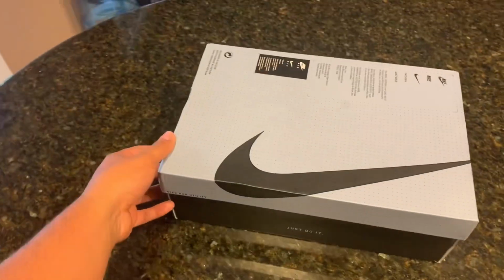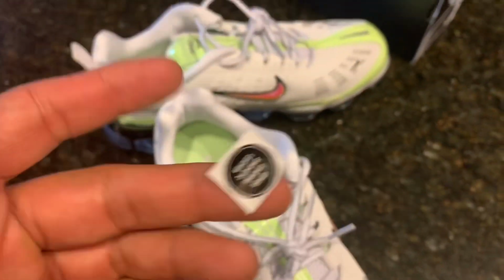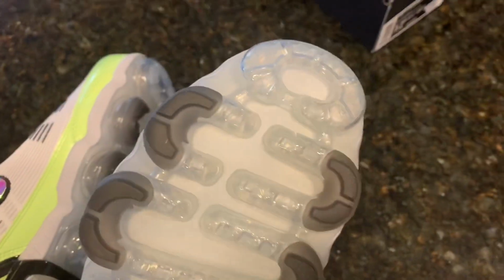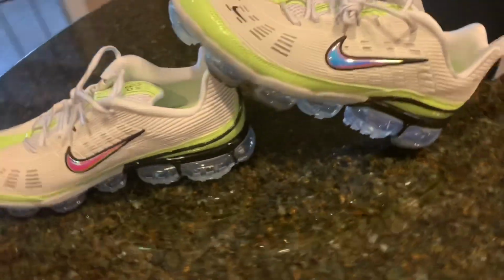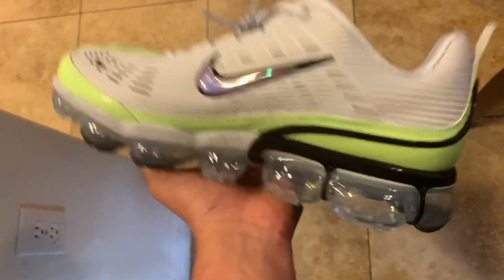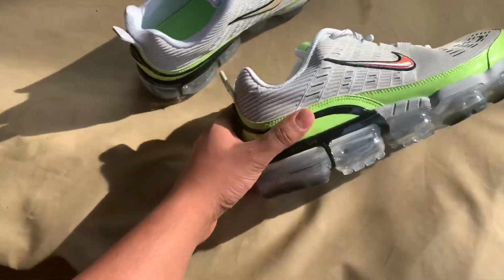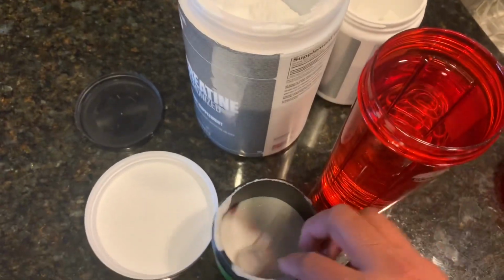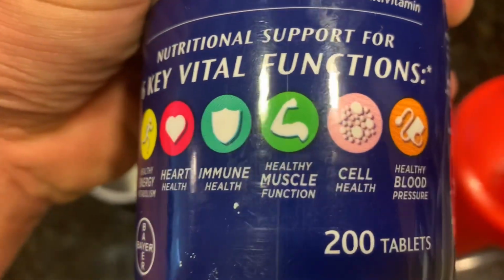UNBOXING: NIKE AIR VAPORMAX 360 (ON FEET REVIEW)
In today’s video I review Nike's New sneaker Release, The Nike Air VaporMax 360!!

A few CONS, about the shoe...